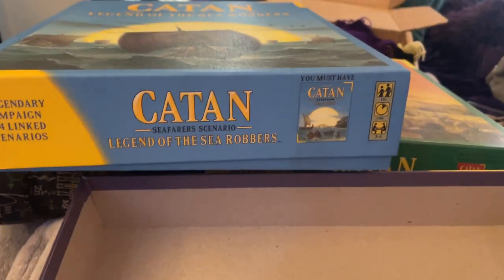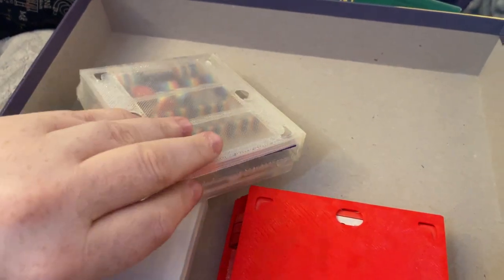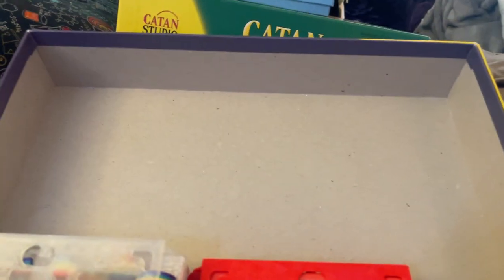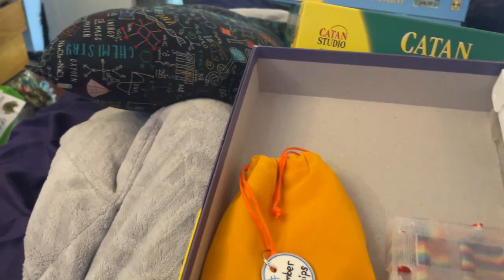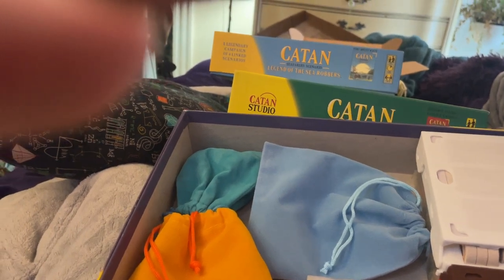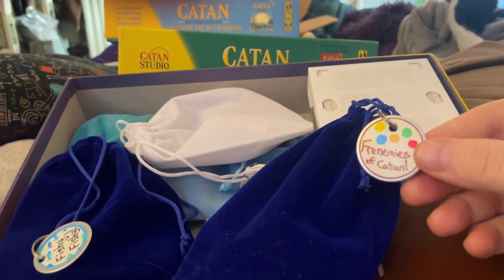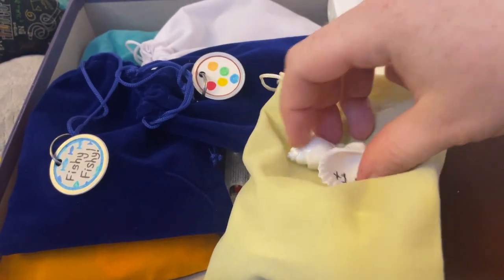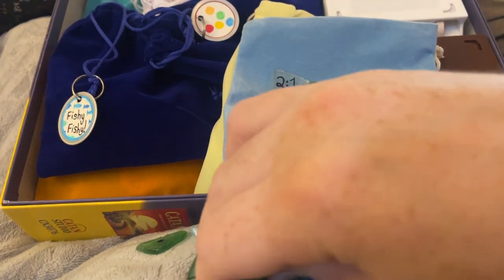Catan Collection Tour! Homemade, Rare, and official Catan stuff, Accessibility Aides, + more! 24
I love Catan!
I devise amazing add-ons, accessibility aids, and expansions for hex-based games.
As I go, I make sure that everything I create is cross-compatible with Catan and the most popular fanmade "compatible with Catan" stuff by TableTop Monthly (TTM).
I have a TON in the works - I can't keep up!

I have multiple disabilities that make playing board games quite difficult.
Autism, ADHD, Dexterity issues, Mobility limitations, Memory problems, and more - oh my!  ♿️♥️♻️🏳️‍🌈🎨
As I devise accessibility aids, feel free to make your own, as long as you don't make $ on my ideas!

FruitFly7.Etsy.com

Games.  Fun.  Joy.  Repeat.

__ Follow and Watch my videos for: __
Autism, ADHD, Mobility, OCD, Dexterity, Memory, Disability, Disability Joy,
Queer, Queer Artist, Hand Painted, Homemade, Etsy,
Satisfying, ASMR, Calming, Organized, Aesthetically pleasing, Elegant,
Sustainability, Biology, Agriculture, Portal, Dr. Who, Pride, Innovation,
Rare Variants, Scenarios, Expansions, House Rules, Fanmade, Crossovers,
Cute Animals, Urban Gardening, Social Justice, Equity, Healing, Joy